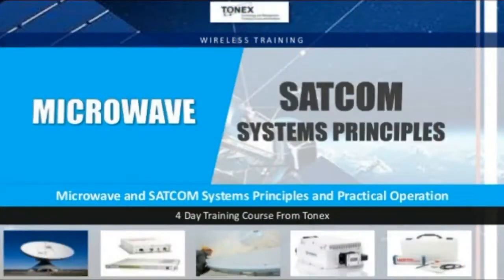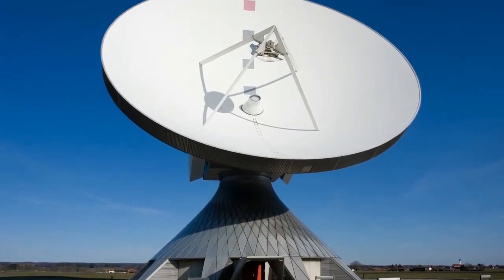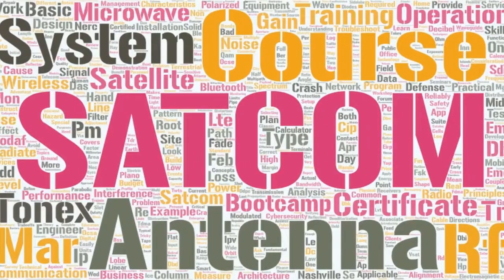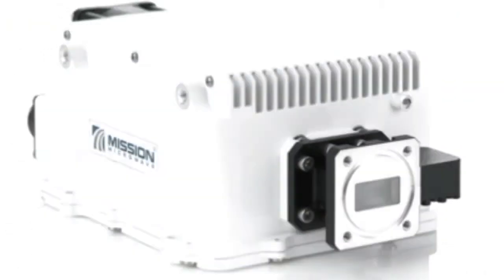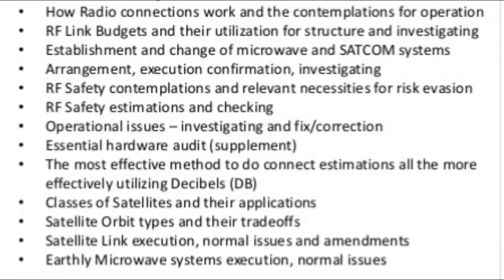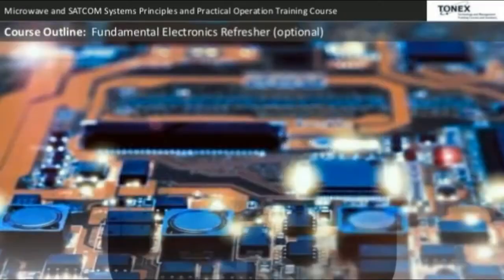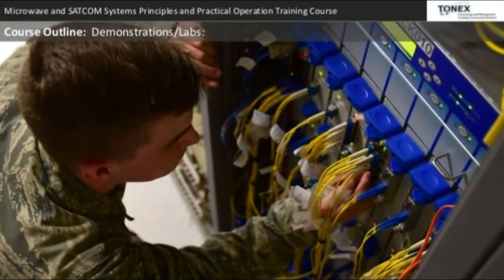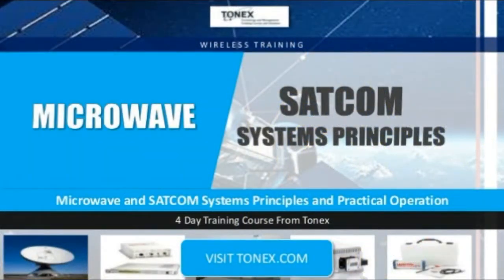Microwave and SATCOM Systems Principles : Tonex Training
Price: $4,999.00
Length: 4 Days

Microwave and SATCOM Systems Principles and Practical Operation Training Course is an uncommon 4-day hands-on program covering all parts of SATCOM and Microwave systems.

This course gives a total foundation to understanding fundamental operation and setup of both earthly and satellite microwave systems. It is intended to give a working understanding of the essential structure, establishment/change, operation, and investigating of both SATCOM and point-to-point earthly microwave links. Satellite-interchanges (SATCOM) systems are methods for interfacing two points or numerous focuses with constrained bandwidth and limit.

Course Outline

RF Introduction
Working in Decibels
Fundamental Electronics Refresher (optional)
Link Budget, Link Design, Link Performance
Modulation
Noise, Distortion, Interference and Intermodulation
System Installation and Antenna Alignment
Satellite Communication Systems
Terrestrial Microwave Systems
RF Safety
Demonstrations/Labs:

Request more information regarding SATCOM training, SATCOM course, satellitecommunications training and satellite communications course.